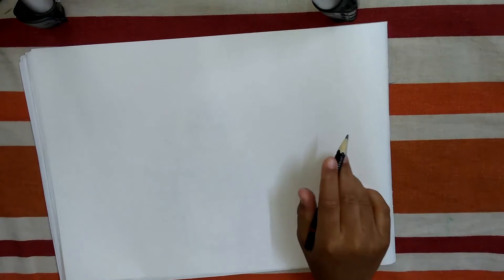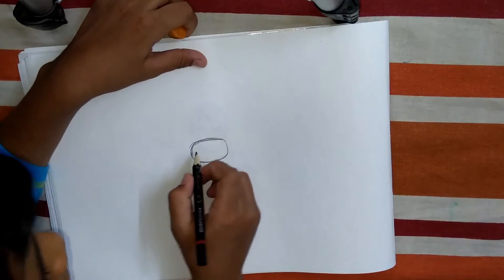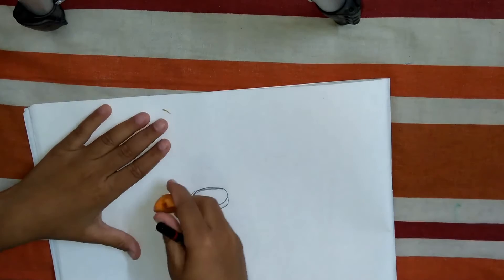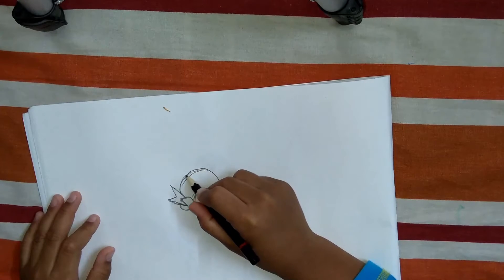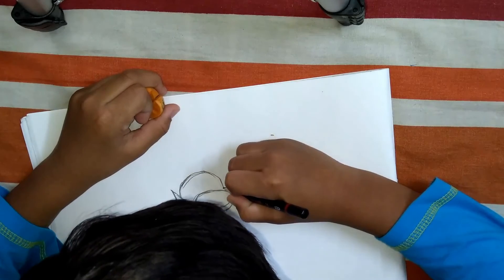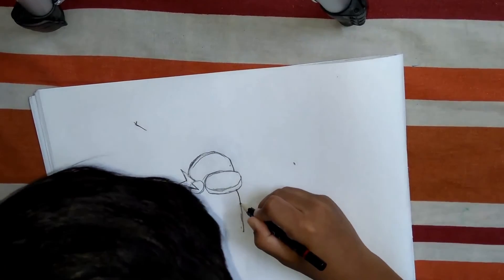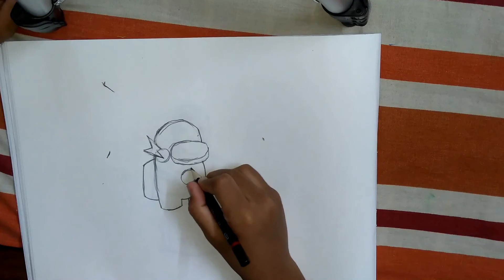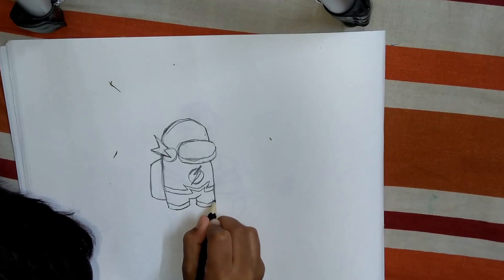How to Draw Flash Crewmate | Among Us | Monthly Special | Artist SSK